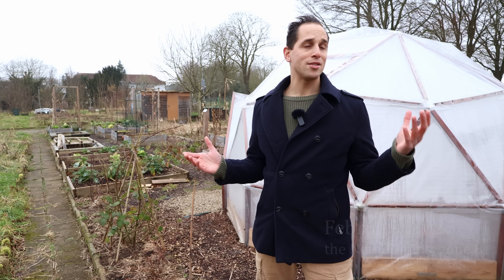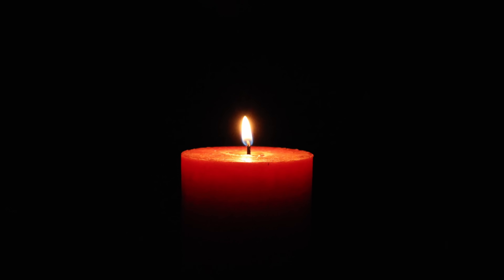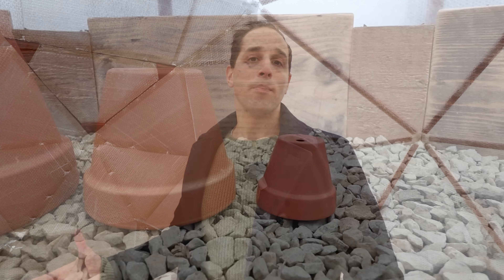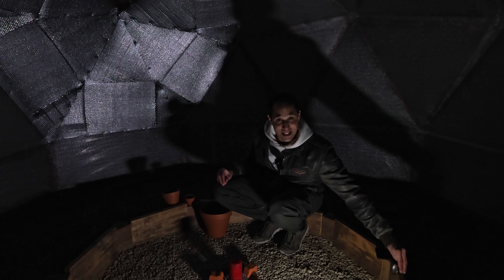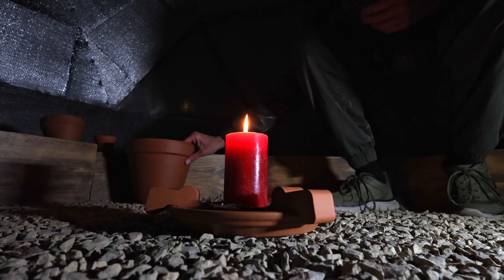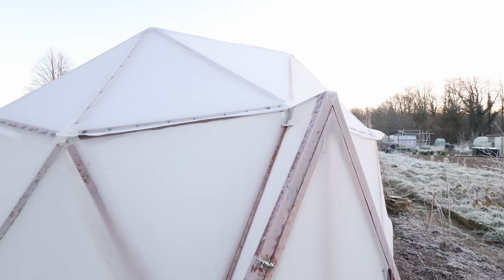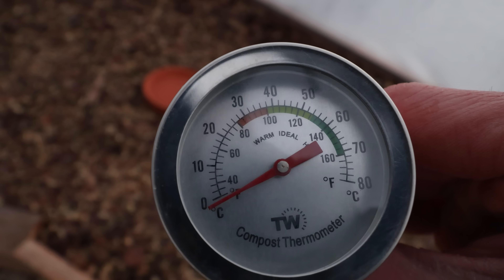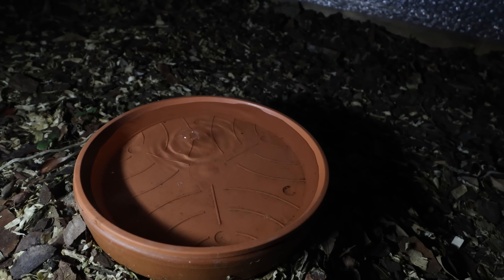Can a Terracotta Heater Keep my Greenhouse Frost-free? • Ep. 48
In this video, I explore how to use a terracotta heater to keep my greenhouse frost-free during freezing nights. As the growing season begins, I test whether this off-grid, budget-friendly method can maintain temperatures above freezing in my unheated, relatively insulated greenhouse. The setup involves stacking terracotta pots and lighting candles inside them to radiate heat throughout the space. I conduct two experiments on cold nights to measure its effectiveness, including a water test to check for frost.

❄️ My garden is in zone 8

Timestamps:
0:00 Intro
0:52 What is a terracotta heater?
2:06 Experiment 1
5:39 Experiment 2
7:44 Conclusion